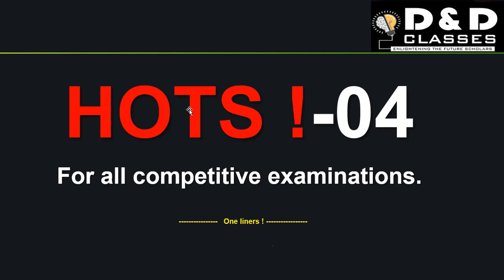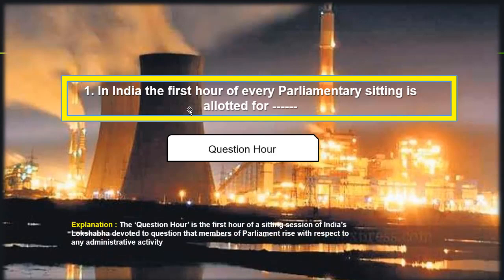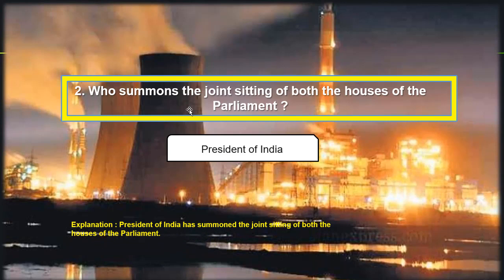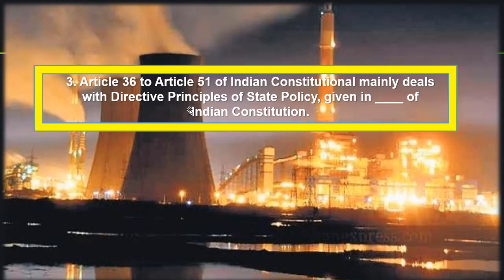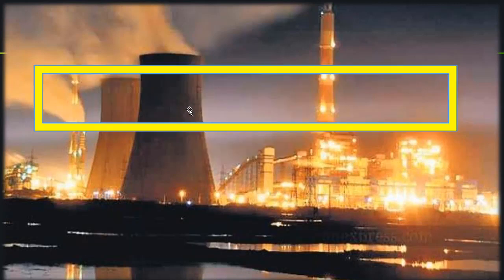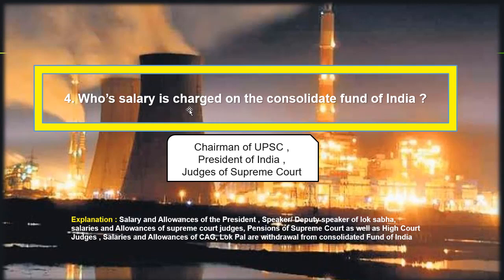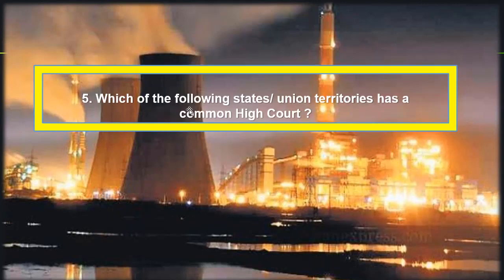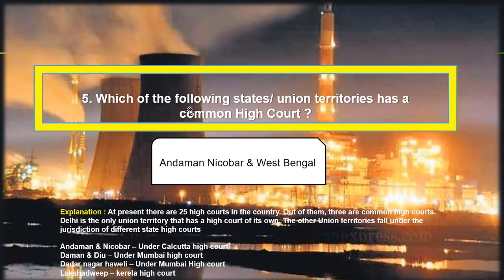HOTS 04 | General Awareness for all competitive exams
DDC7x : HOTS ! - 04 : General Awareness on new exam pattern

Help us to improve by send a sweet msg on the comment box !